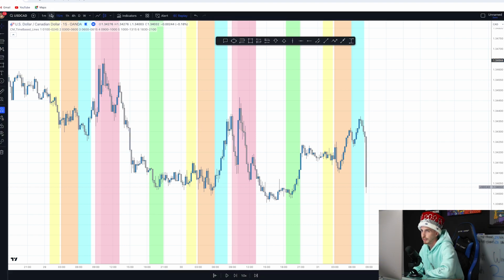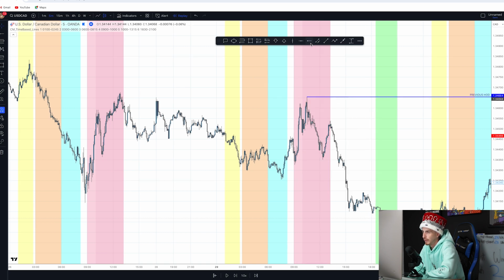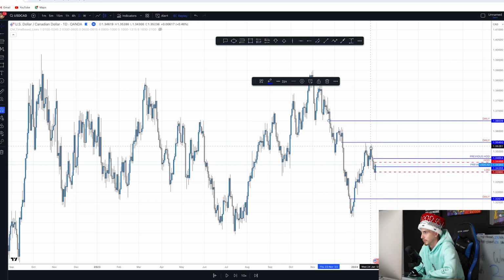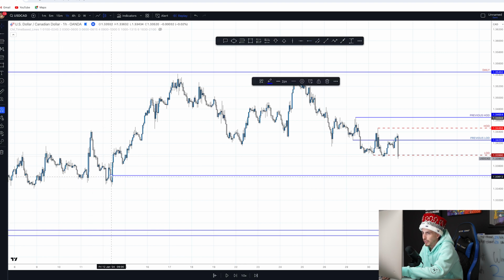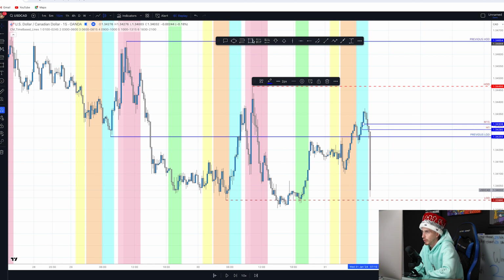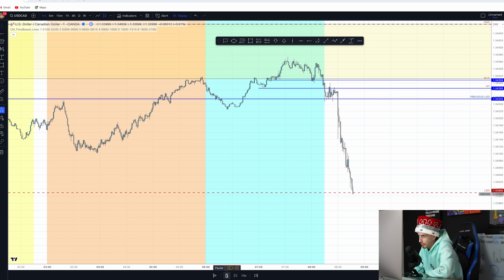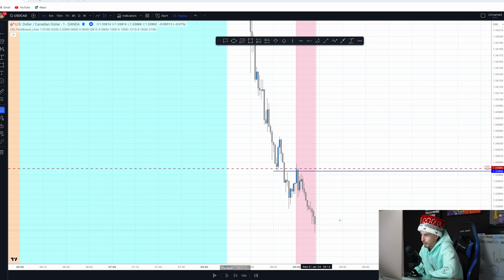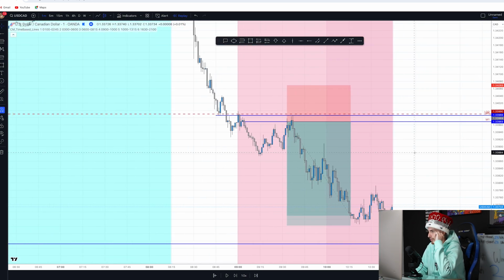Best scalping strategy broken down completely